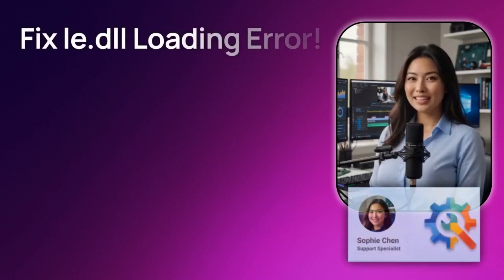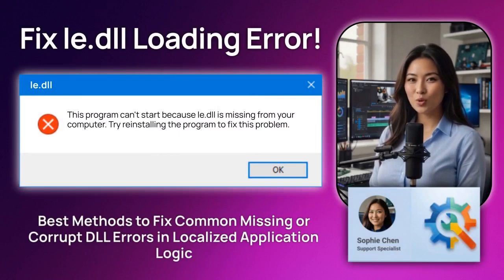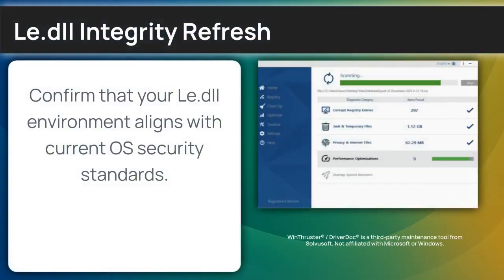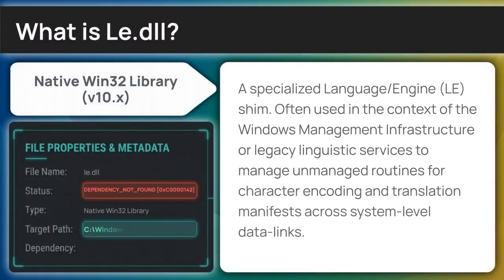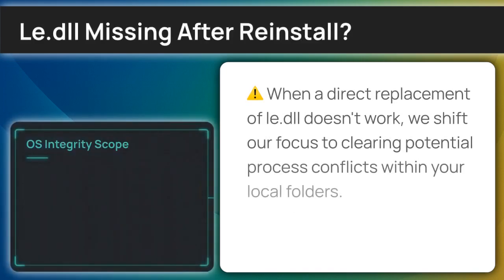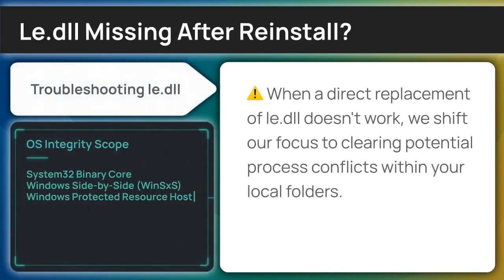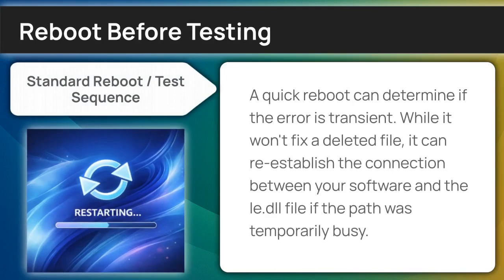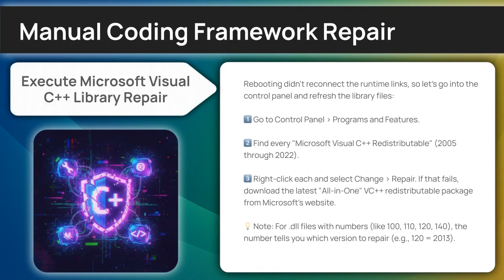Fix le.dll Loading Error!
Le.dll: Pro Guide for Repairing Missing or Corrupt DLL Errors in Localized Application Logic. 🛠️⚙️ You can find an optional system-related tool at the

Seeing the error that says Le.dll is missing or not found?  At its core, Le.dll is a shared resource library used by Localized application logic to handle specific program functions. A “not found” error often indicates a missing dependency or an installation that didn’t fully complete.

What is Le.dll? A specialized Language/Engine (LE) shim. Often used in the context of the Windows Management Infrastructure or legacy linguistic services to manage unmanaged routines for character encoding and translation manifests across system-level data-links.

Le.dll is a type of Native Win32 Library DLL that uses the Native Win32 Library in Localized application logic. In this video, I’ll walk through commonly recommended troubleshooting steps to help address this issue.

▶ Main points discussed:

- Updating required le.dll components
- Manual Coding Framework Repair
- Learn about le.dll file

Timestamps:

00:00 - le.dll Error Fix (Missing / Not Found)
00:16 - What Is le.dll File and Is It Safe
00:39 - Reinstall Application to Restore le.dll
00:59 - Restart Windows to Unlock le.dll
01:18 - Refresh Visual C++ Redistributables
02:03 - Safe Methods to Fix le.dll Error